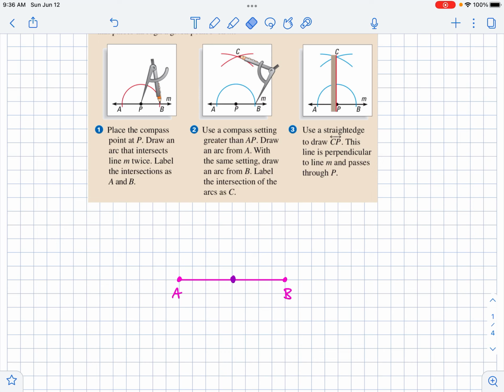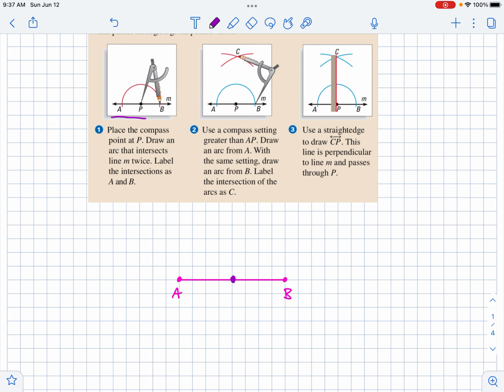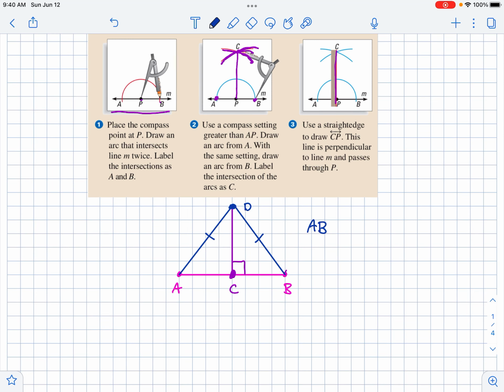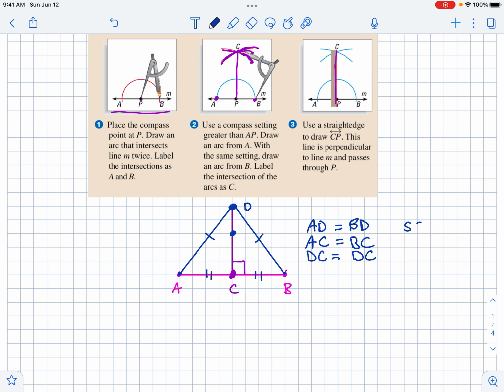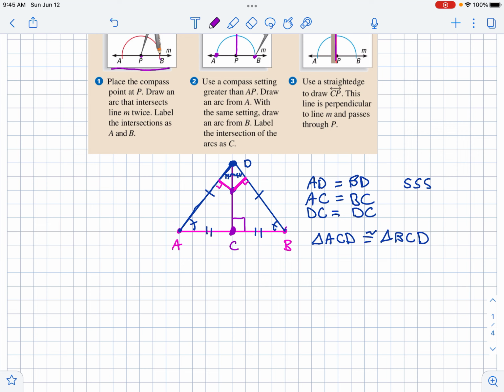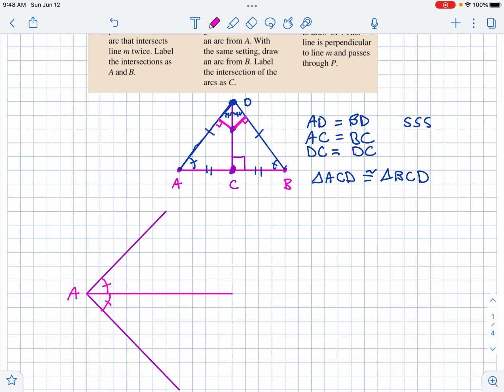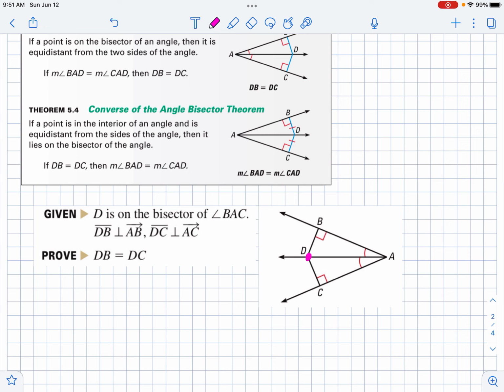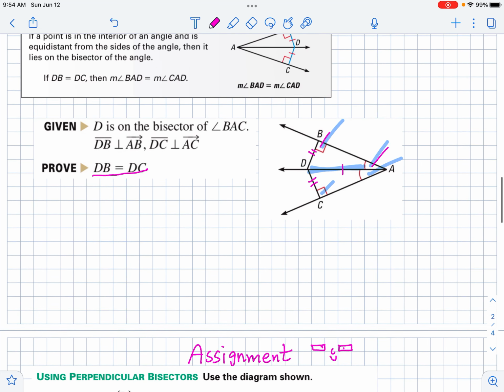Perpendiculars and Bisectors